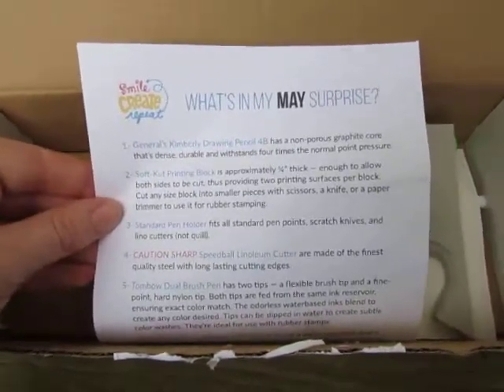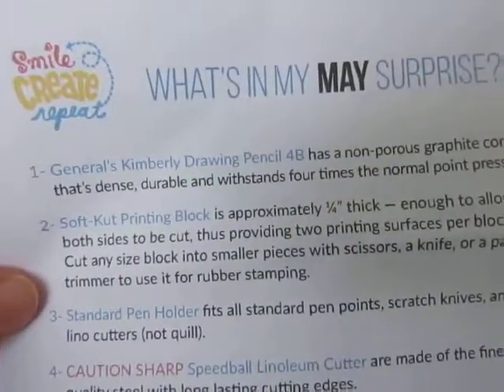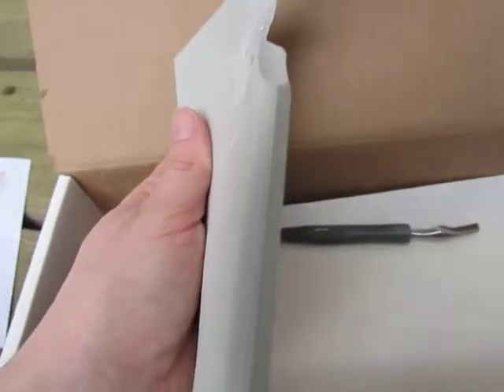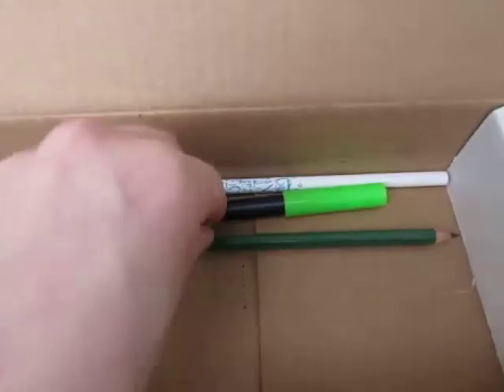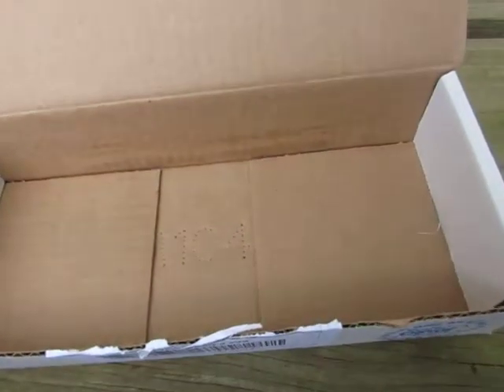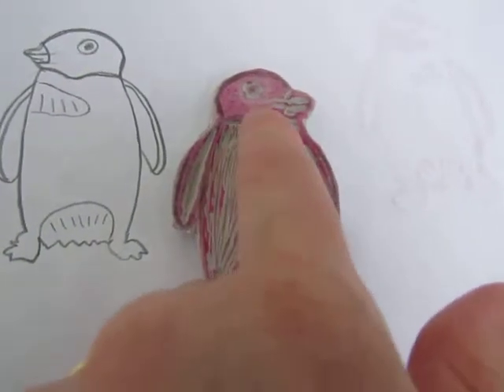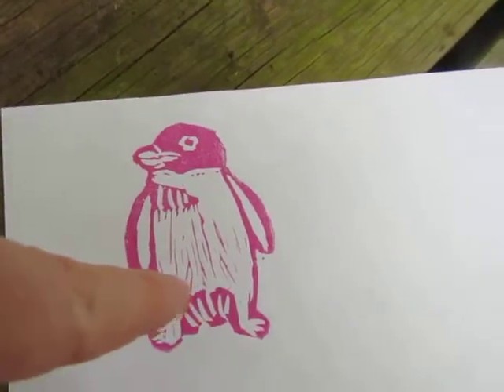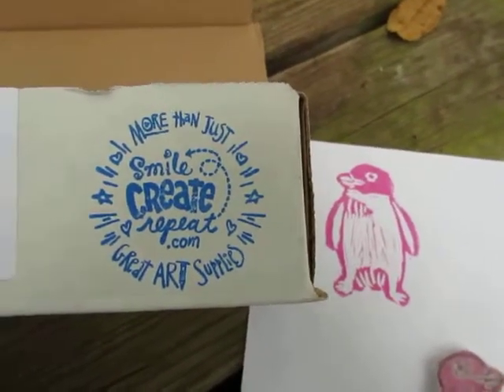Smile Create Repeat Art Subscription Box May 2018 Unboxing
Our Whiskey Lullaby showing the Smile Create Repeat Art Subscription Box for May 2018